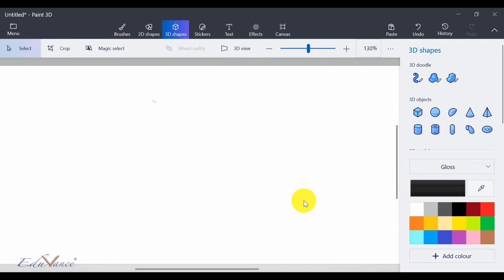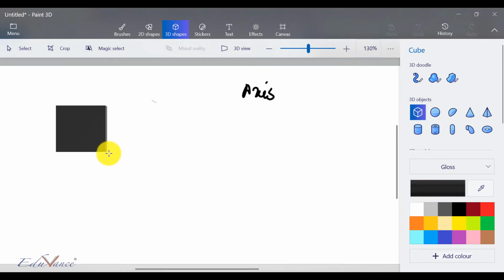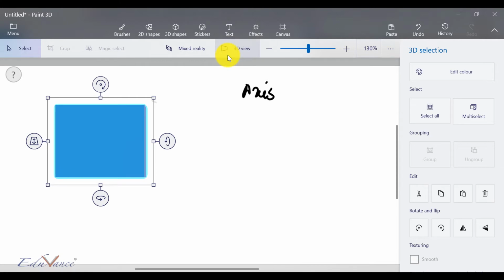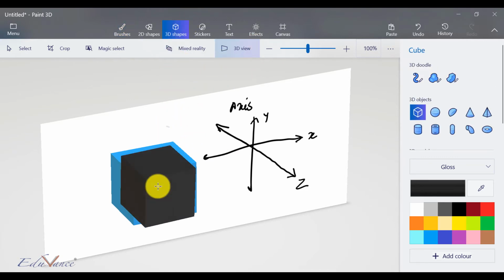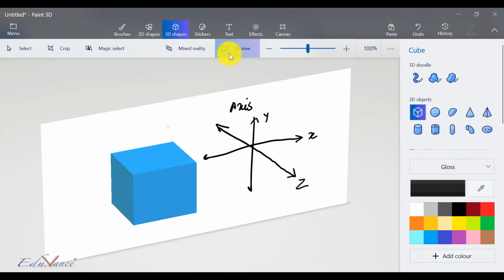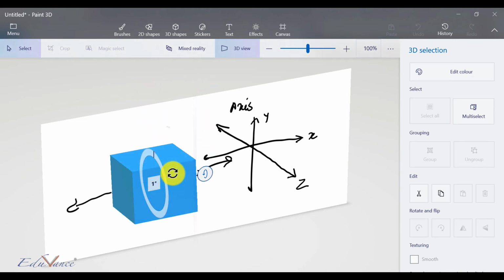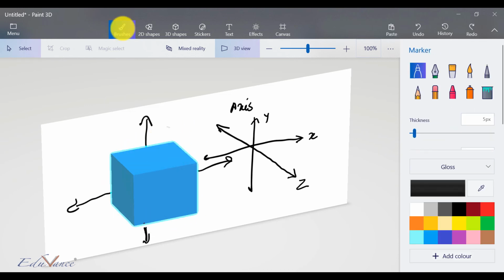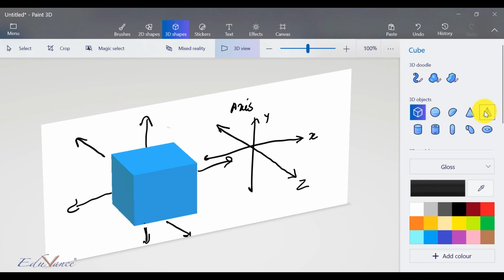Lecture 7: Adding 3D objects using Paint 3D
Welcome to Eduvance Youtube Channel.

This lecture is a part of 3D modelling.
In this lecture, you will be learning the fundamentals of 3D sshapes and 3D objects.